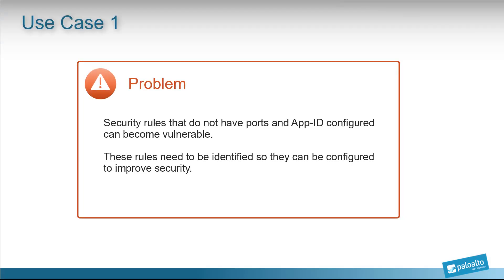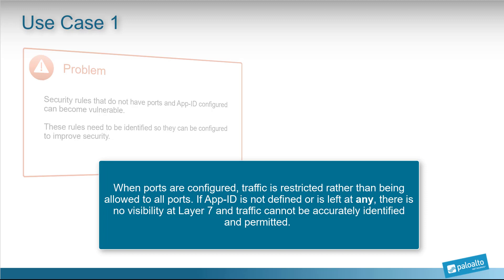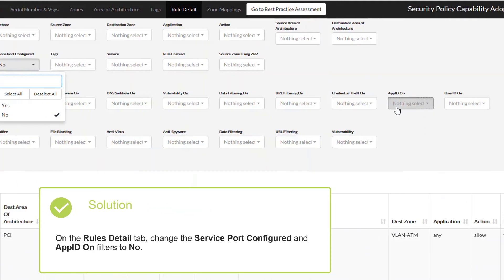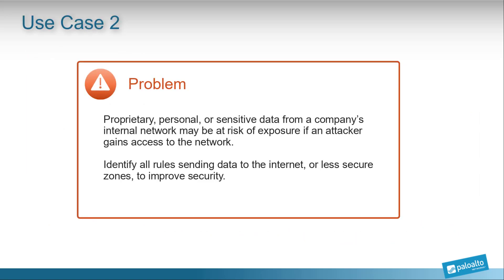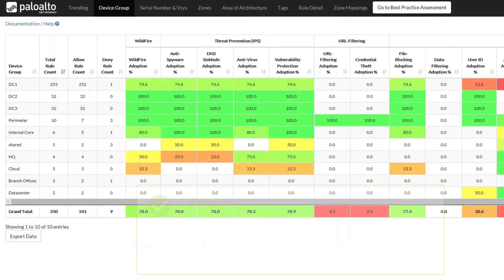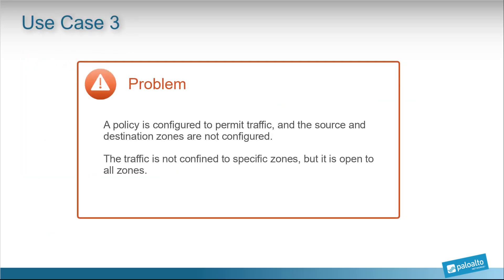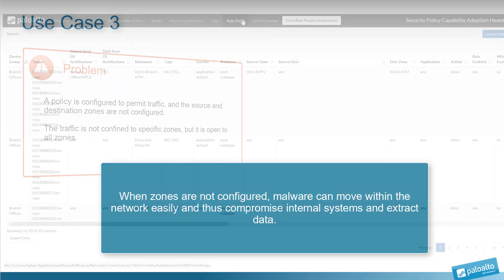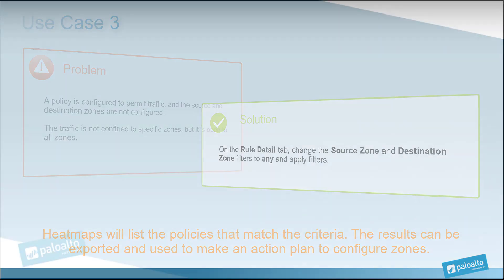Best Practice Assessment (BPA) Tool - Use Cases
This video provides some problem scenarios and guides on how they can be resolved using the BPA tool through Use Cases.

Use Case 1:
(Problem) Security rules that do not have ports and App-ID configured can become vulnerable. These rules need to be identified so they can be configured to improve security.
(Solution) On the Rules Detail tab, change the Service Port Configured and App-ID On filters to No.

Use Case 2:
(Problem) Proprietary, personal, or sensitive data from a company's internal network may be at risk of exposure if an attacker gains access to the network. Identify all rules sending data to the internet, or less secure zones, to improve security.
(Solution) On the Device Group tab, change the Destination Zone filter to Internet.

Use Case 3:
(Problem) A policy is configured to permit traffic, and the source and destination zones are not configured. The traffic is not confined to specific zones, but it is open to all zones.
(Solution) On the Rule Detail tab, change the Source Zone and Destination Zone filters to any and apply filters.

For more information about the Best Practice Assessment (BPA), please review the following blogs on LIVEcommunity:

The Best Practice Assessment (BPA) tool for NGFW and Panorama